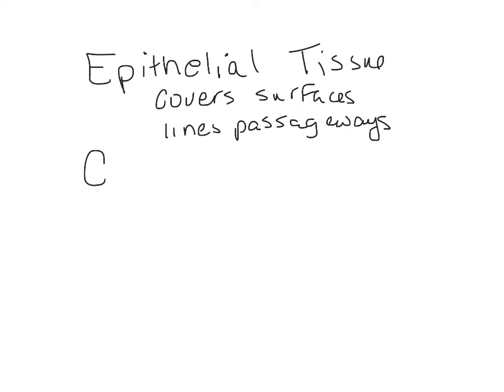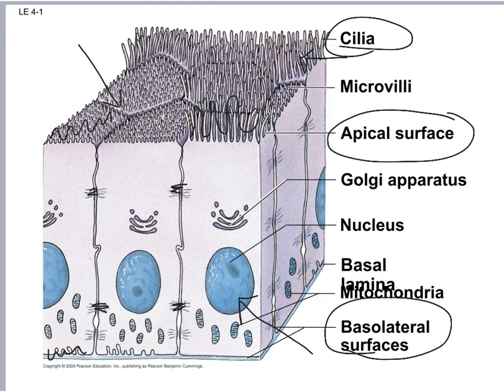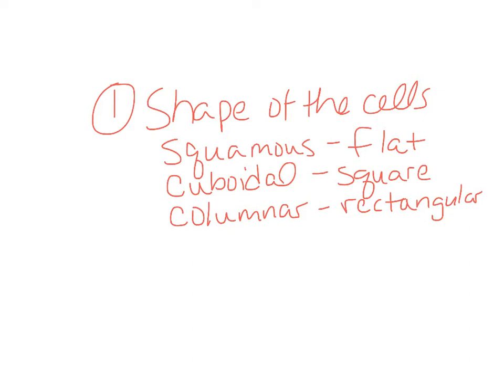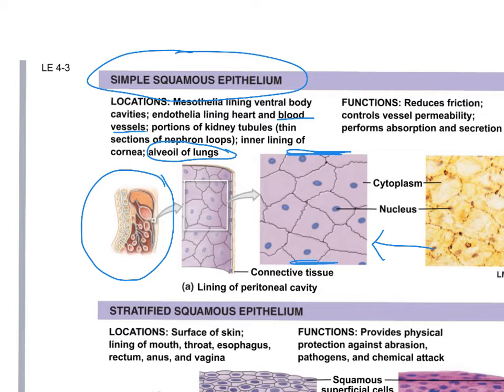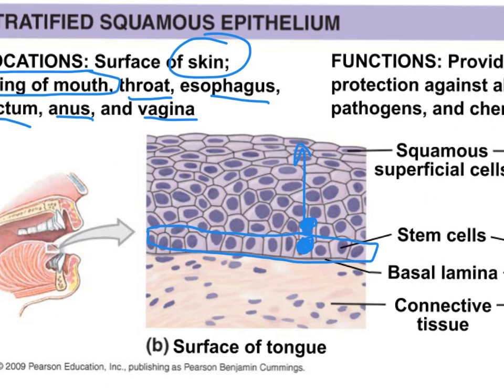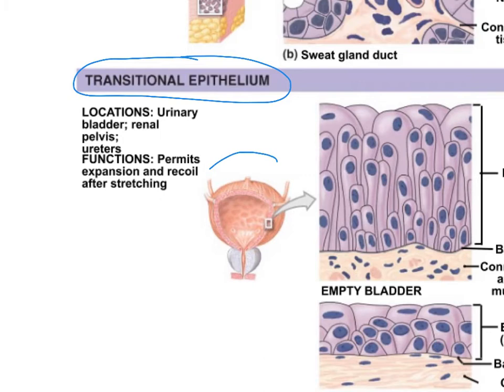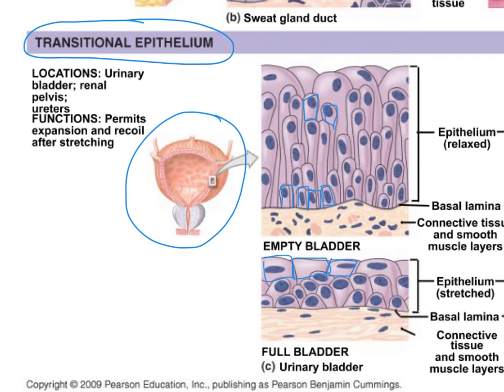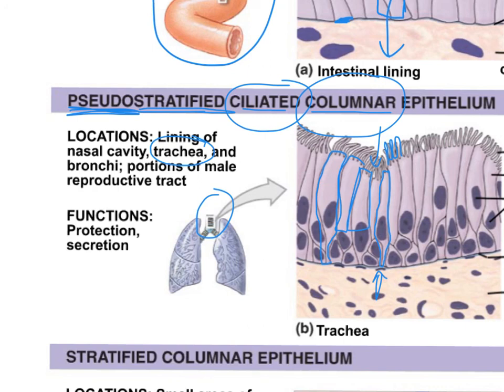GAP Chapter 4 Epithelial Tissue Lecture